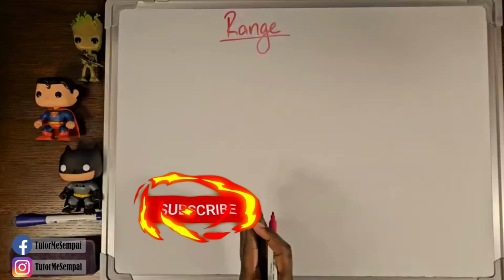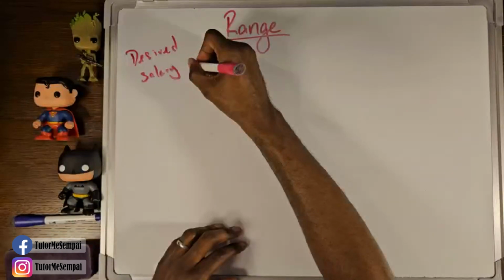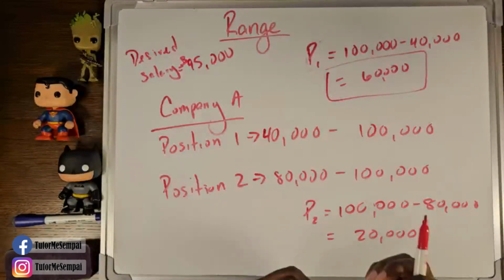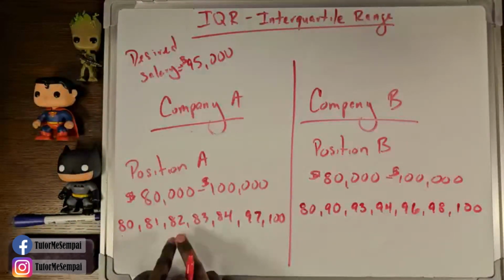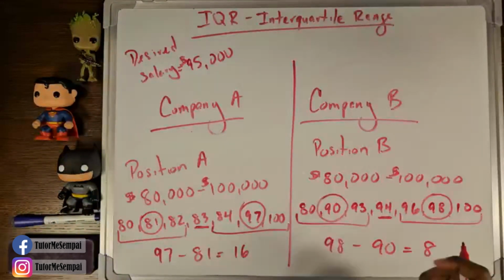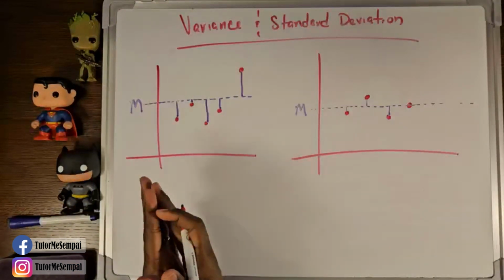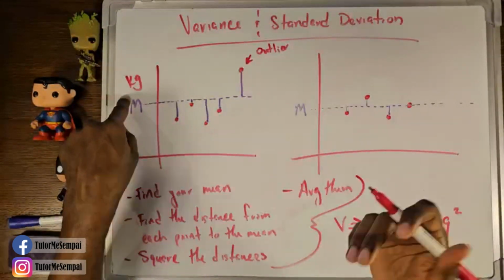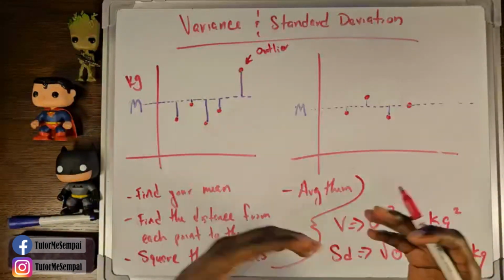What You Should Know About The Spread Of Data ~ 6th Grade Tutor Me Sempai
In this 6th grade video, we will be going over what you should know about the spread of data. While range, IQR, variance, and standard deviation all touch on the spread of data, they represent different things at their core. If you are ready to see what, join Tutor Me Sempai now!!!

Timecodes
0:00 - Intro
0:40 - Range
5:58 - IQR
9:54 - Variance and Standard Deviation